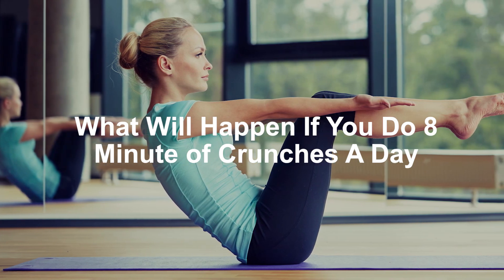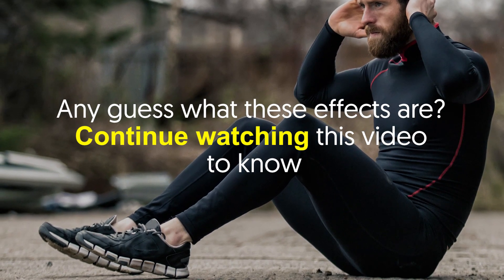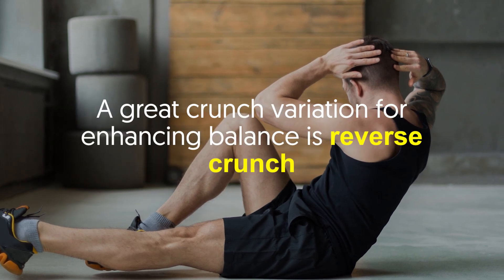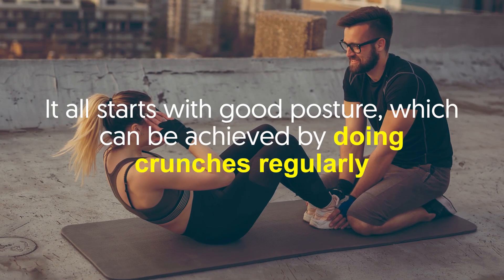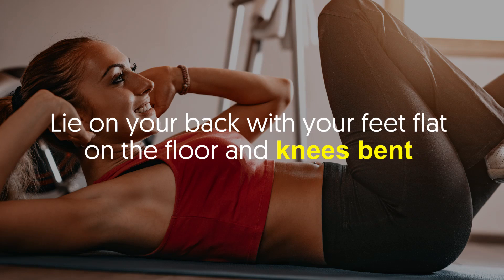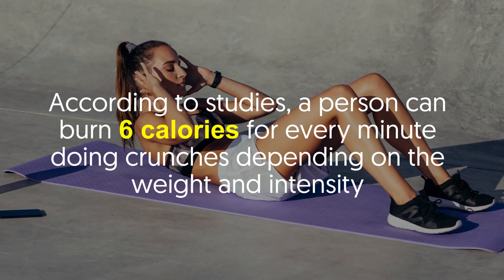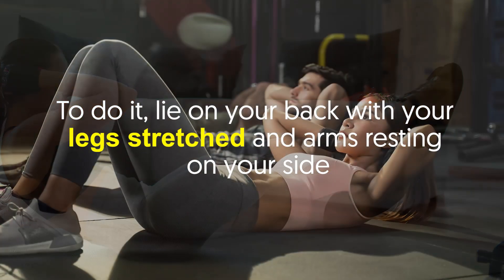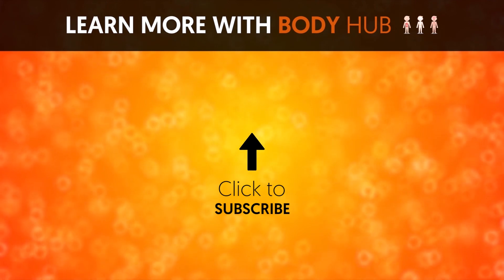What Will Happen If You Do 8 Minutes of Crunches a Day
Crunches are exercises that aim to strengthen your abs and core muscles just like sit-ups.

Crunches done incorrectly can get you injured.

On the other hand, doing crunches the right way will provide you with many benefits.

This then leads us to our main topic today, which are the things (good ones by the way) that can happen to your body if you dedicate 8 minutes of your day doing crunches.

Any guess what these effects are? Continue watching this video to know.

Enhances balance
Feeling a bit unsteady on your feet lately? Crunches could be your solution.

Core strength is intimately connected to balance because you need good stability at your core for your hip, knee, and ankle to move safely and effectively.

Crunches are extremely effective in improving your balance since they aid in strengthening up the muscles in your abdominal cavity.

Core strengthening usually includes strenuous exercises like sit-ups, crunches, planks, and push-ups.

A great crunch variation for enhancing balance is reverse crunch.

To do it, lie on your back and your arms by your side with palms facing down.

Bend your knees at 90 degrees and lift your feet, making your thighs perpendicular to the floor.

Press into your palms to lift your hips off the floor as you crunch your knees toward your chest.

Hold the crunch at the top movement, then slowly lower your hips without letting your back arch off the ground.

Improves posture
Do you want to achieve that lean and elegant stance of a Pilates or yoga teacher?

It all starts with good posture, which can be achieved by doing crunches regularly.

The best way to improve your posture is to focus on exercises (insert crunches) that strengthen your core.

The core comprises the abdominal and low back muscles that connect the spine and pelvis.

A prime example of crunch variation that’s ideal for enhancing posture is ‘The New Crunch’ or also known as ‘curl-up.’

This exercise works the rectus abdominis and obliques.

Lie on your back with your feet flat on the floor and knees bent.

Press your lower back into the floor.

Next, place your hands behind your head.

Exhale deeply and pull your navel in and up toward your spine.

Curl your head and shoulders slowly off the floor.

Hold, then slowly lower back down.

Burns calories
Again, crunches are not the best exercise to burn fat.

However, this exercise still does its job.

According to studies, a person can burn 6 calories for every minute doing crunches depending on the weight and intensity.

In one minute, the average number of crunches that can be performed is 24.

This means 1 crunch equals 0.25 calories.

With 192 crunches (8-minute worth of crunches) you will burn approximately 48 calories.

Rather than the traditional crunch, bicycle crunch is the best if one of your goals is to reduce weight.

To do it, lie on your back with your legs stretched and arms resting on your side.

Put your hand behind your head and lift your shoulders and upper back off the floor.

Bend your right knee and bring it towards your chest.

At the same time, move your left elbow towards the center.

Your elbow and knees should meet in the middle

So, what do you think about doing 8-minute crunches a day?